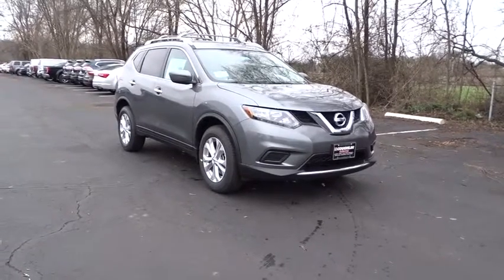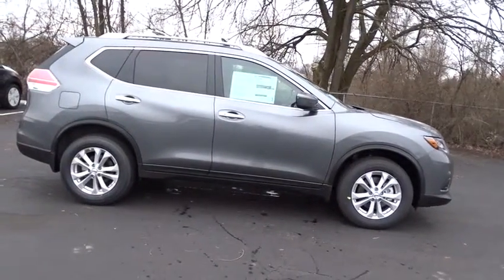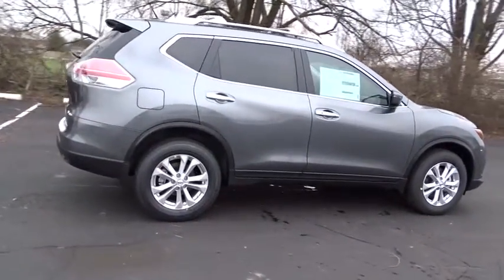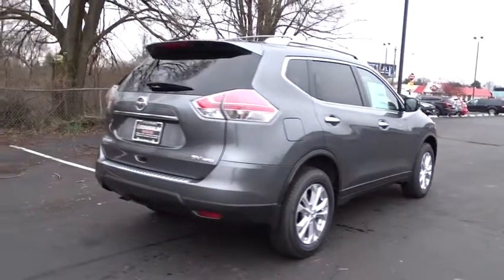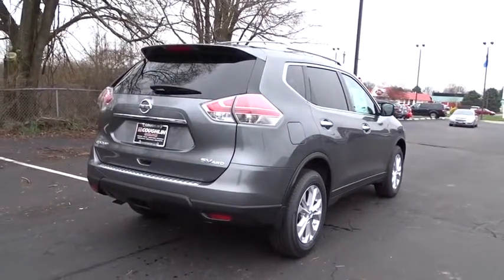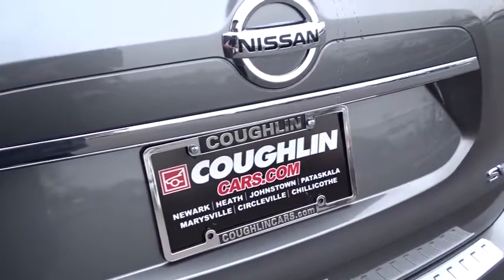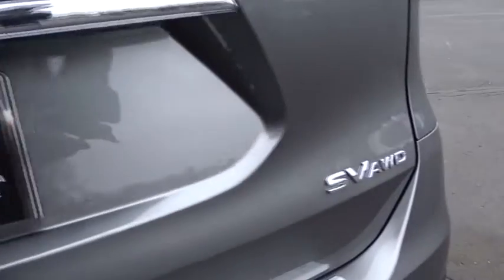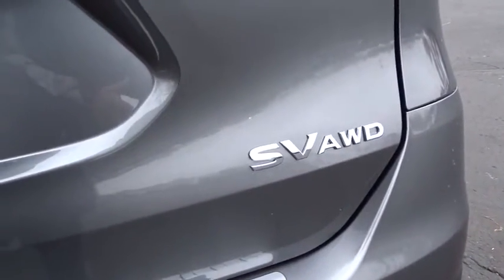2016 Nissan Rogue For Sale Columbus, Zanesville, Newark, OH Coughlin Newark NN5622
2016 Nissan Rogue

Please call or e-mail first for the best and quickest information. to see more of this store